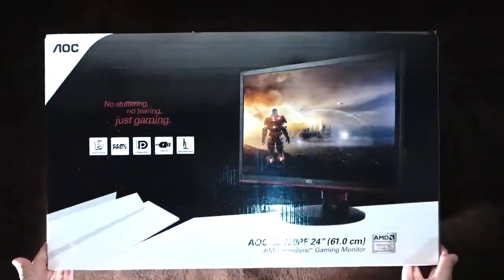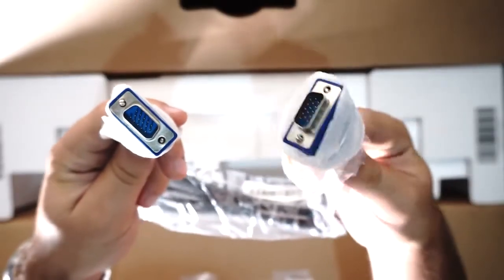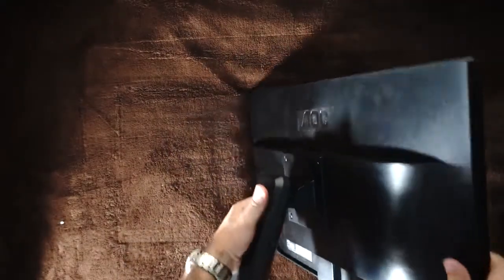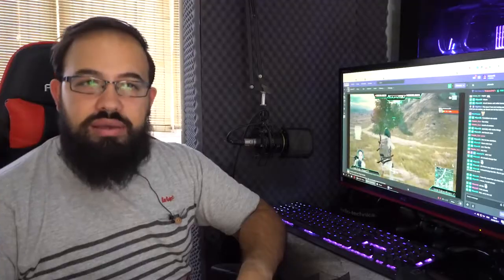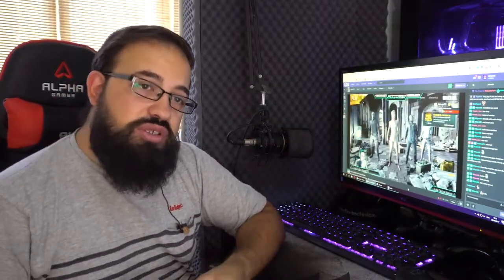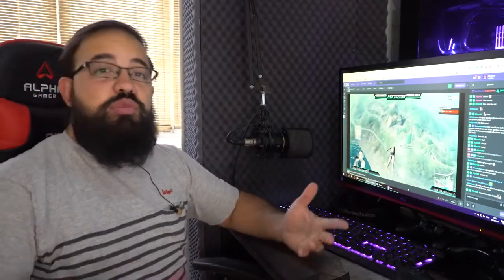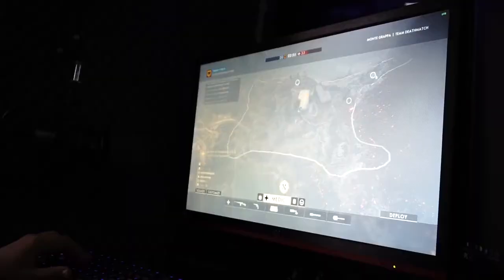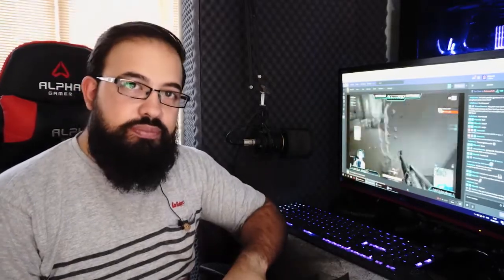Unboxing and Reviewing the AOC G2460PF 144Hz Gaming Monitor by N-Gen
Today we unbox and review the AOC G2460PF. A 24", 144Hz, FreeSync monitor.

Is this the right entry point for 144Hz gaming? Let's see!